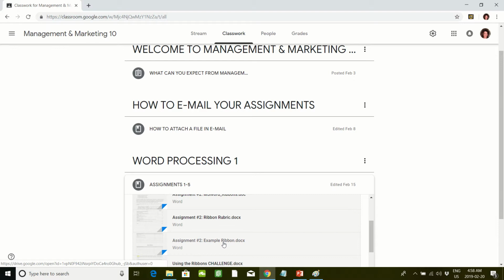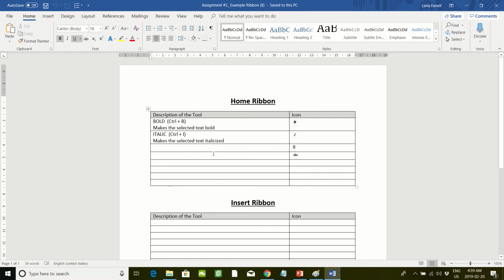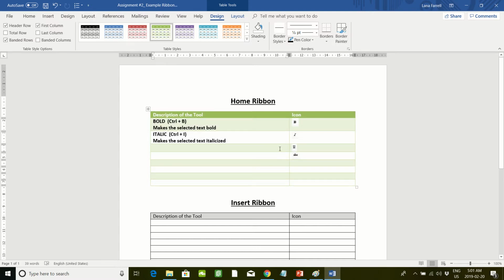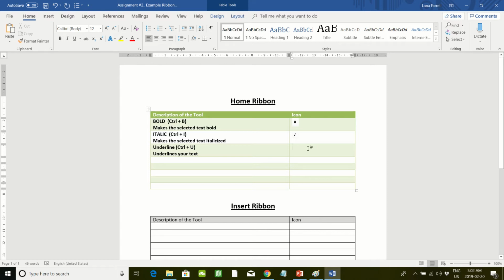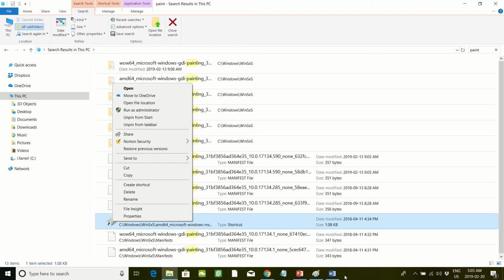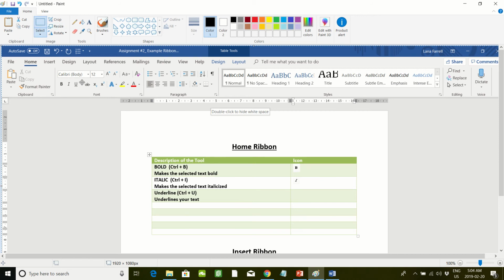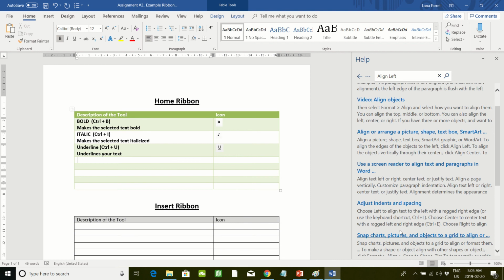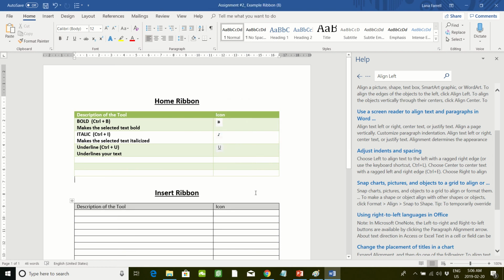HOW TO START ASSIGNMENT #2